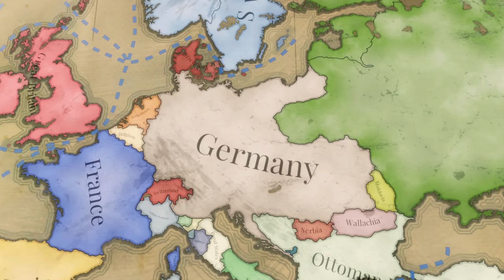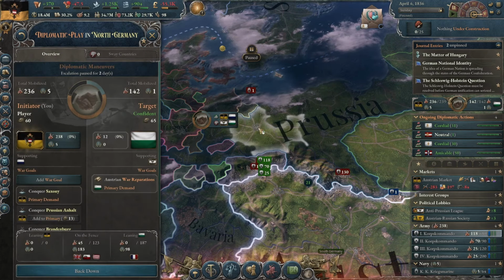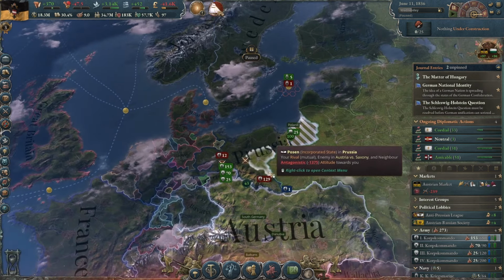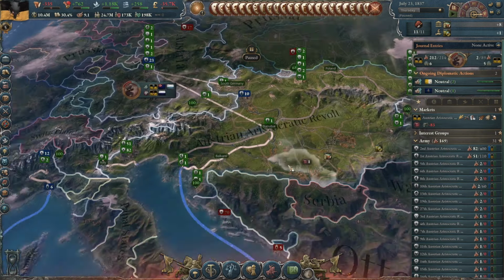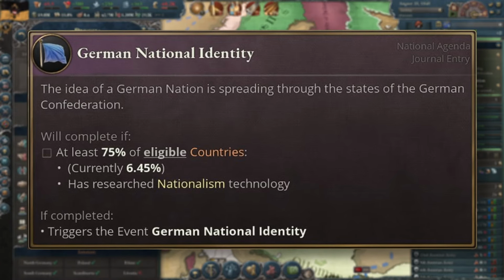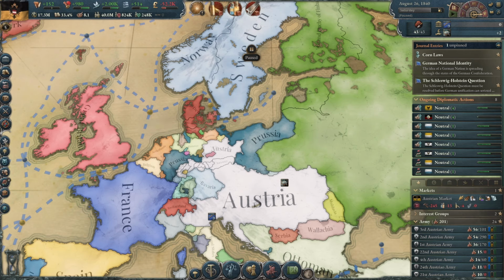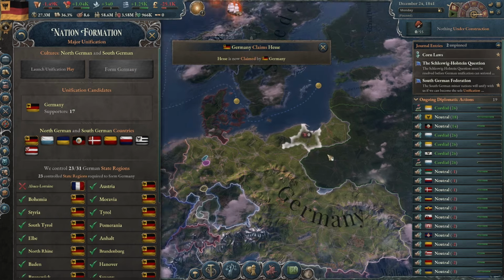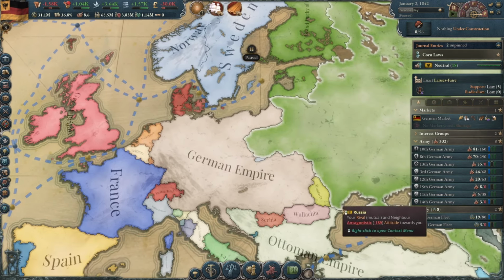The FASTEST POSSIBLE SUPER GERMANY | Explained In Under 5 Minutes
This is the Fastest Method to Forming Super Germany currently in Victoria 3.